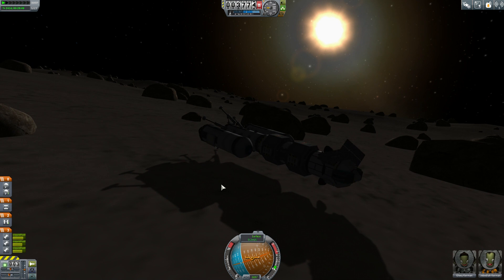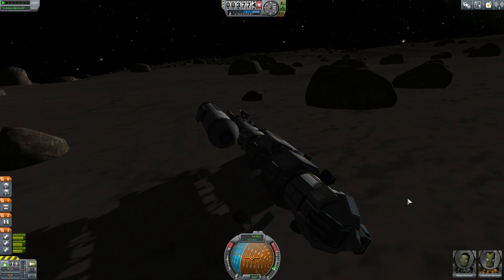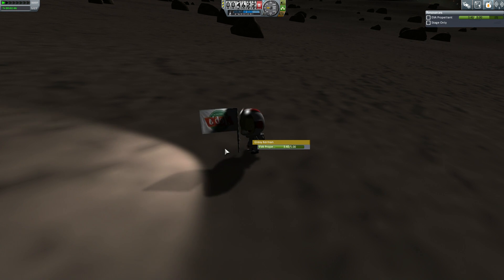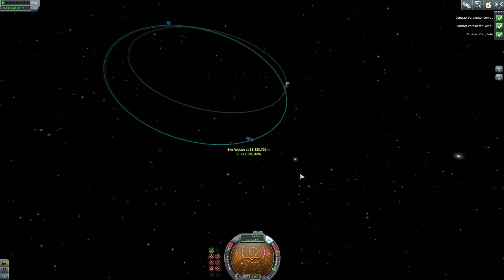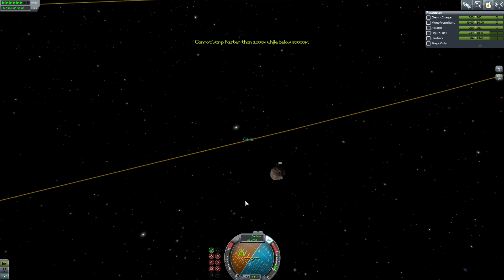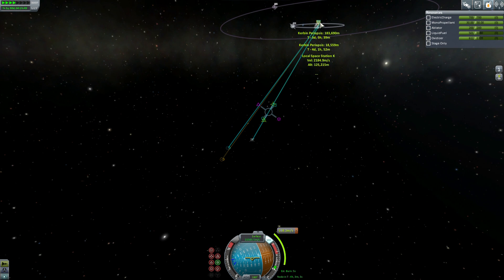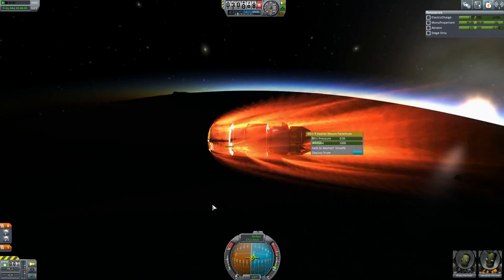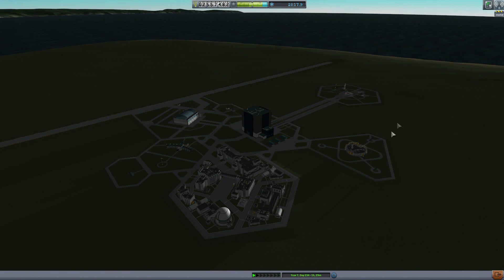Kerbal Space Program (2015) - Old School Career Mode 20